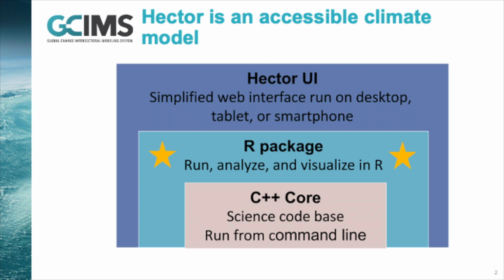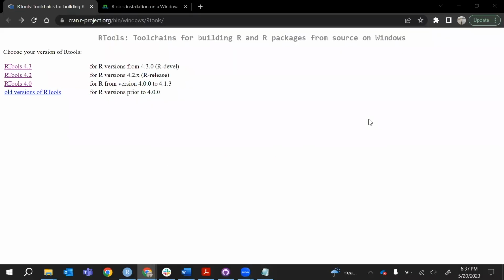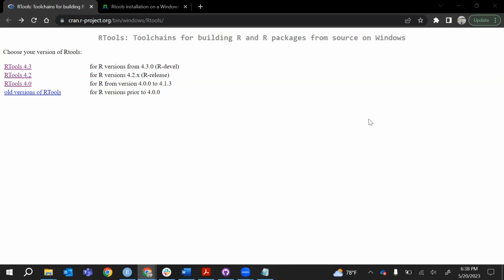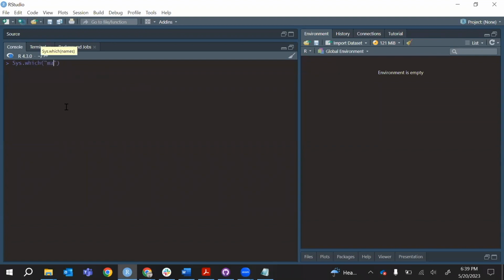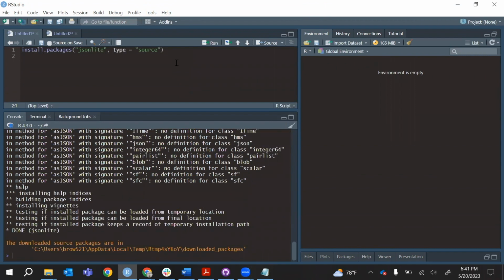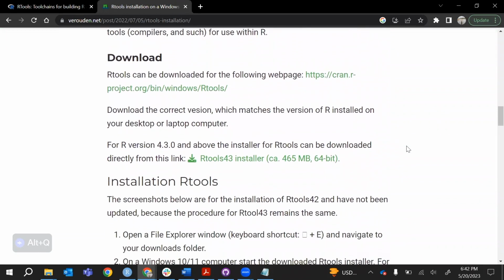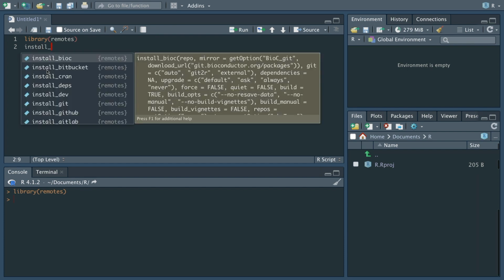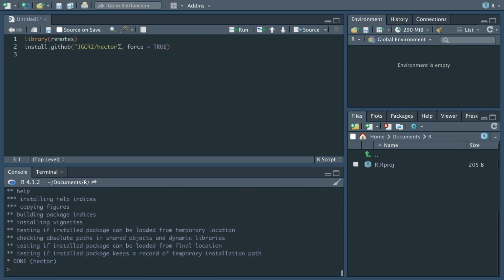Installing Hector in R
Introducing how to install Hector in R.

Presenter:
Kalyn Dorheim and Joe Brown

Cite as:
Dorheim K.R., and J.K. Brown. "Video for the Hector V3 installation." Richland, WA: Pacific Northwest National Laboratory. Video.